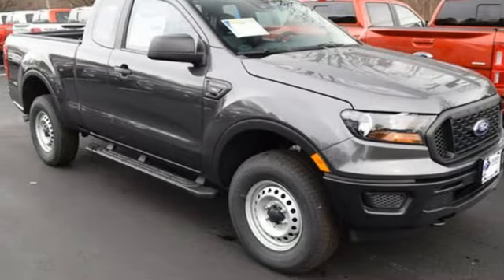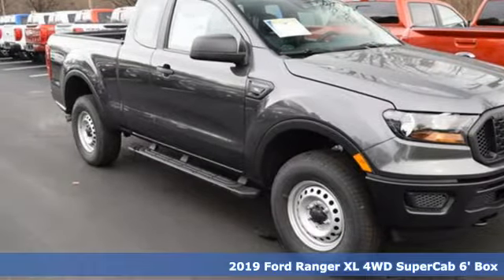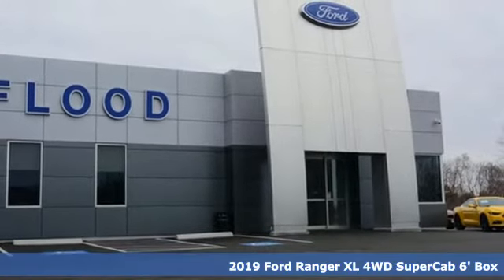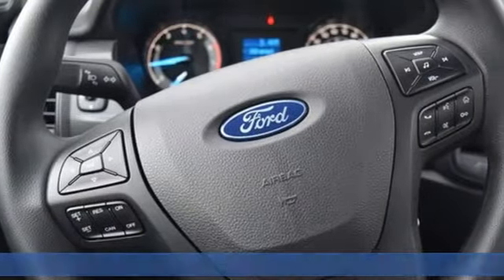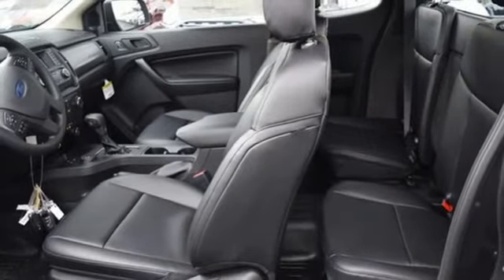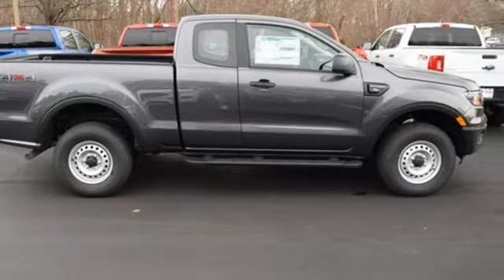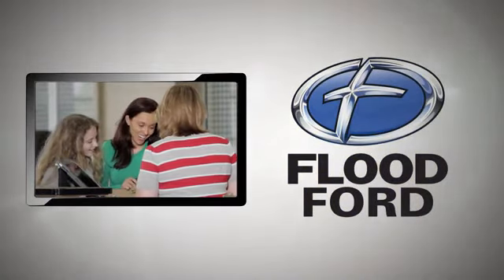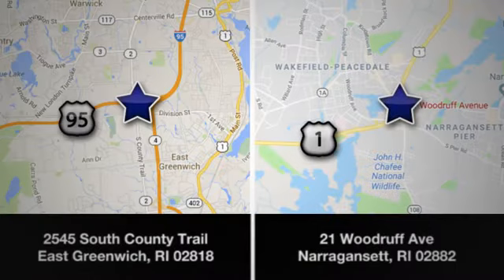New 2019 Ford Ranger East Greenwich RI Providence, RI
Year: 2019
Make: Ford
Model: Ranger
Engine: 2.3L 4 cyls
Transmission: Automatic 10-Speed
Color: Magnetic
Interior: Ebony
Stock #: T1631
VIN: 1FTER1FH4KLB17788

Address:
2545 South County Trail